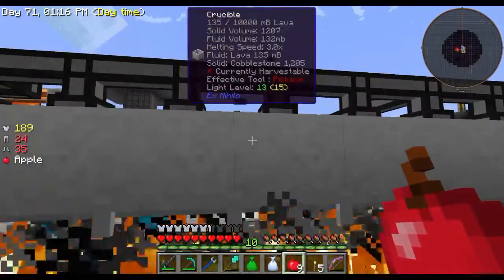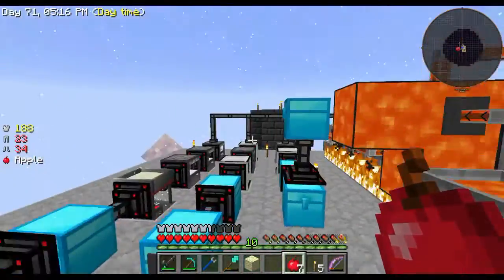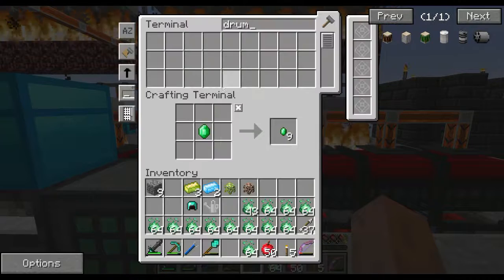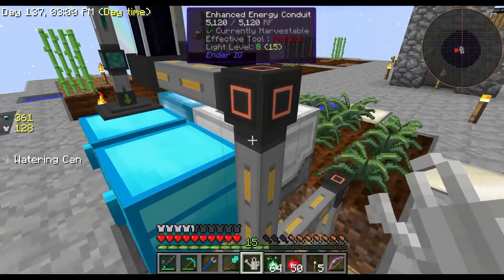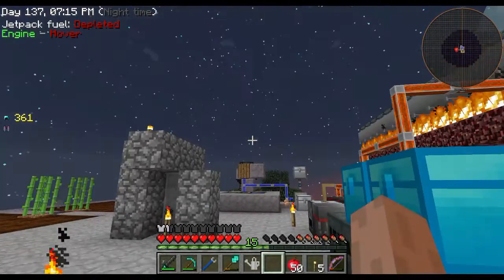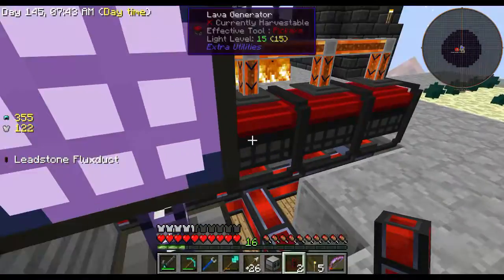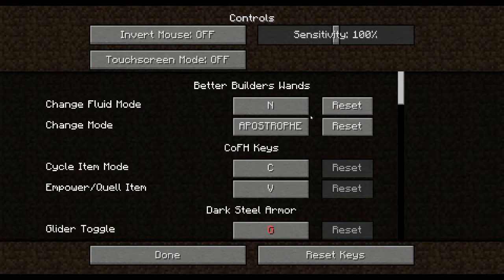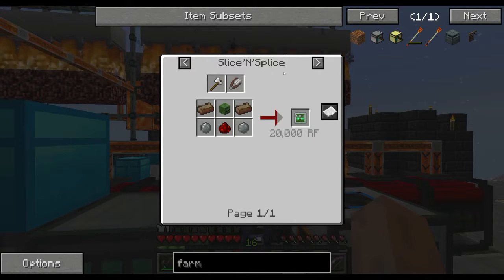Sky Factory - Episode 7: I Believe I Can Fly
Modded Survival Minecraft: in this Episode of Sky Factory Cowboy works on crops and getting a jetpack